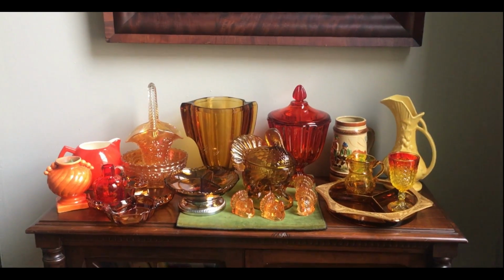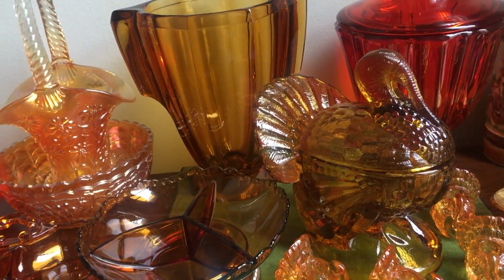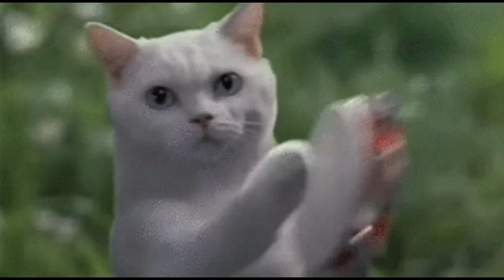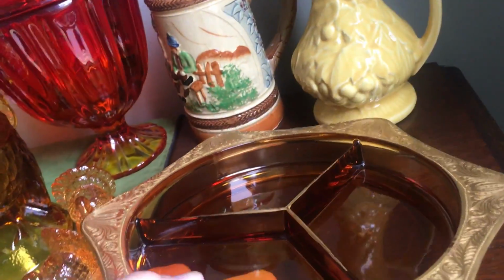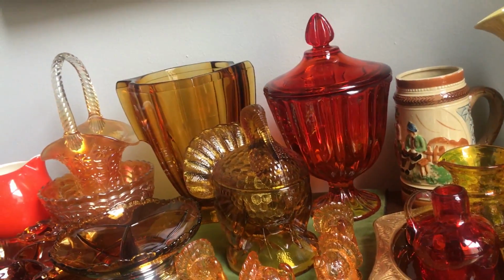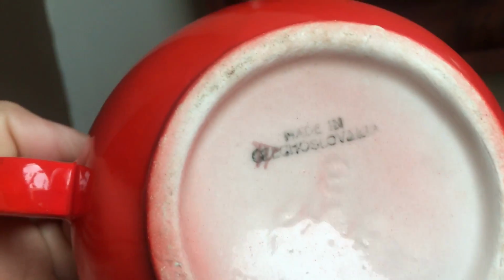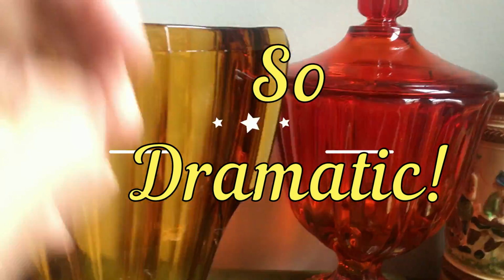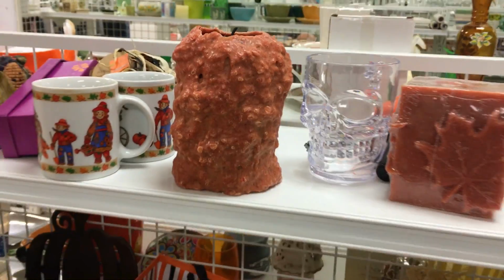Not So Scary Autumn Decor Thrift Haul No. 2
Here is my second installment of my "Not So Scary Autumn Deco" collection.  Everything you see in this video is currently for sale in my Ebay store and the link is listed below.  I had so much fun hand choosing these items over the past several weeks from local flea markets, thrift shops etc.  Bring the lovely colors of the autumn season into you home with these elegant yet affordable items from the past.  Most of items you see here were manufactured from the 1920's into the 1960's.